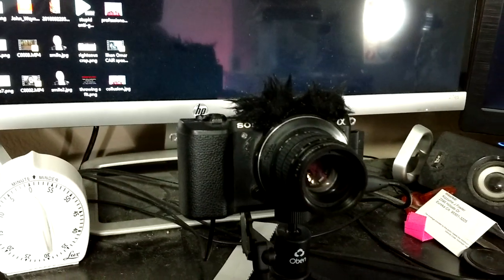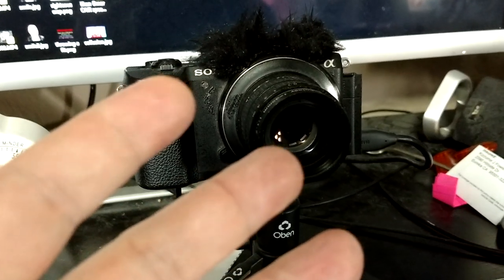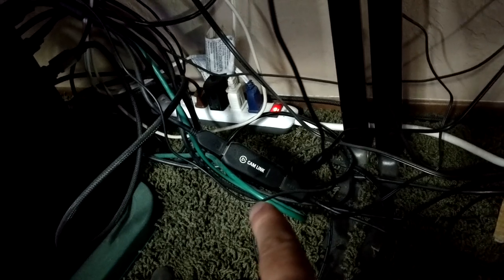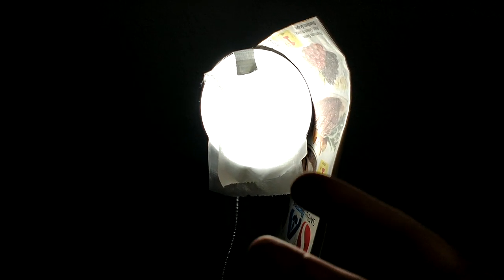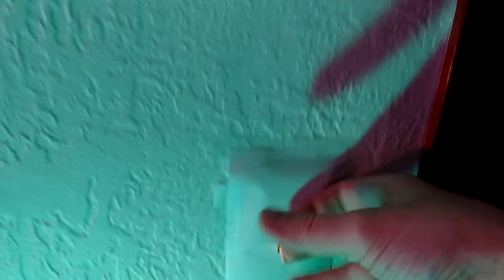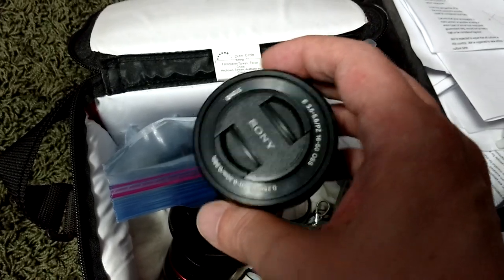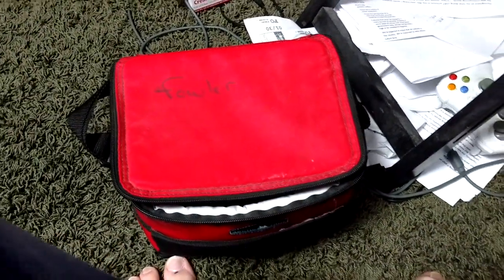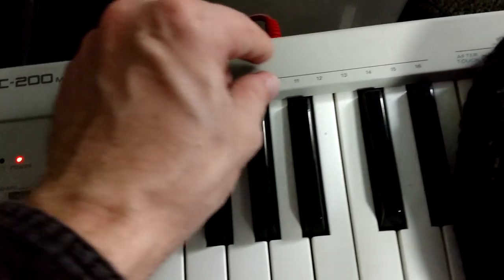My setup (and my messy room)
My mic is a Sterling ST-55